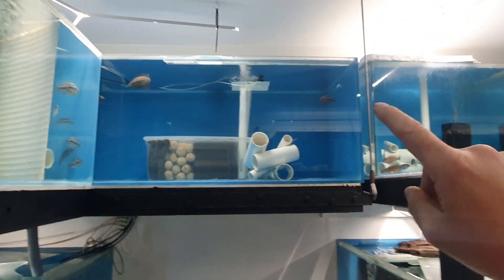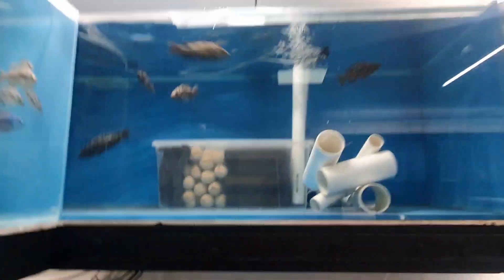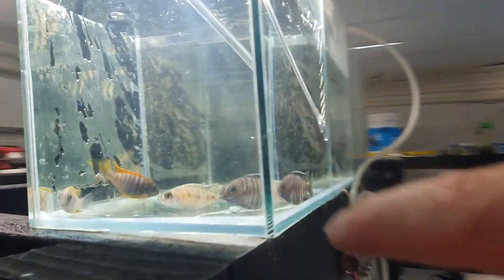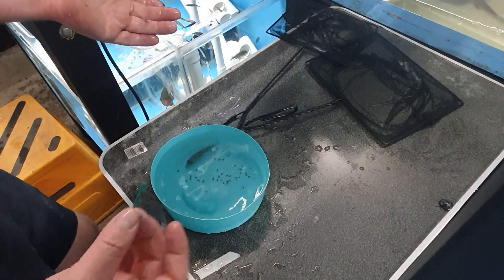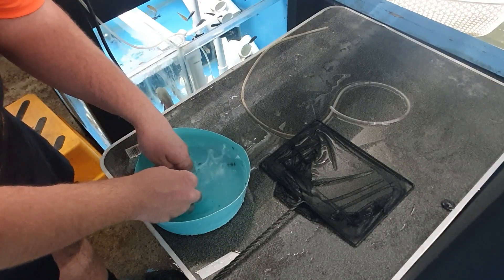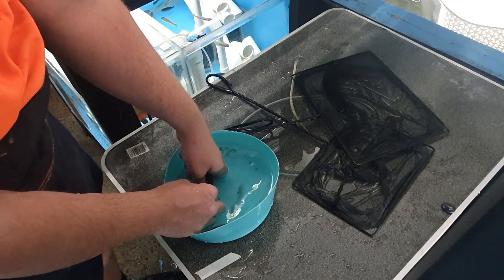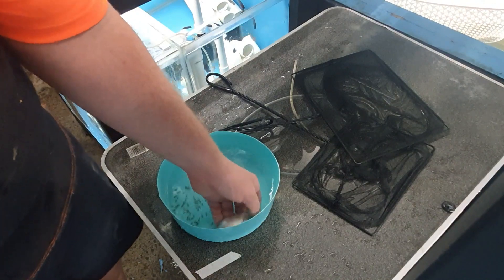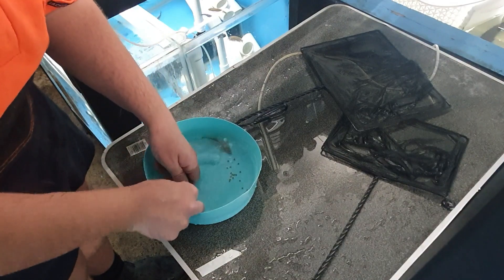Stripping Eggs From African cichlids